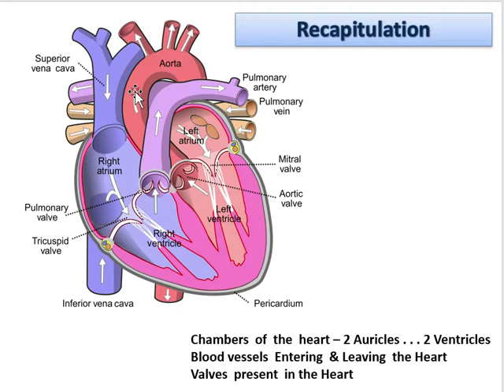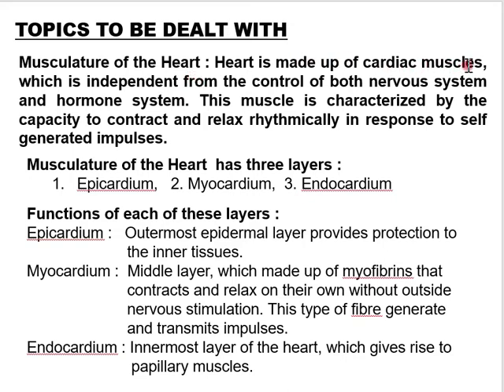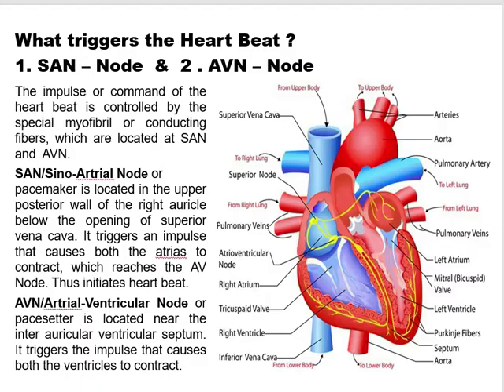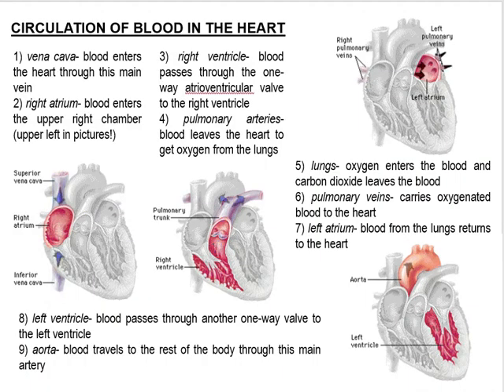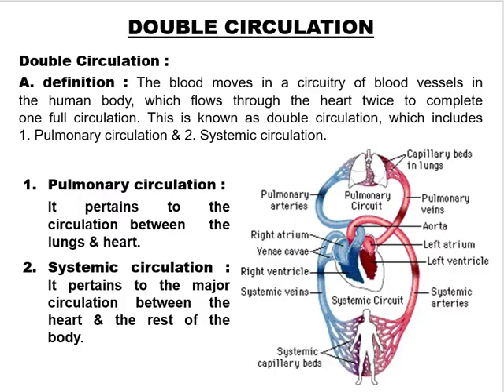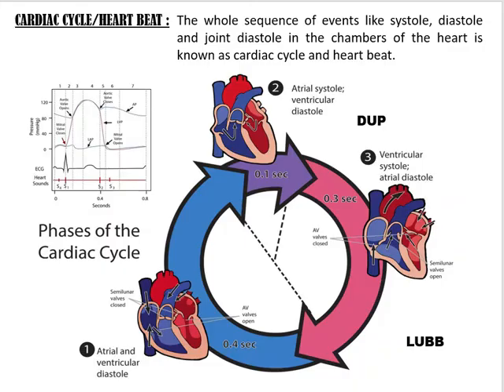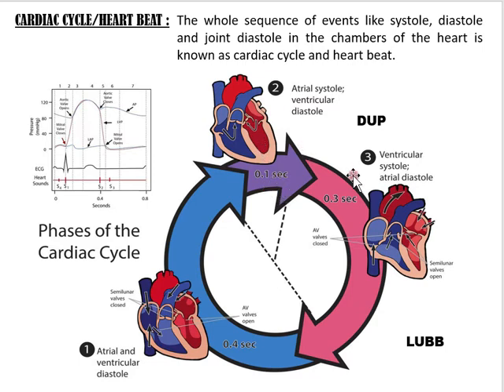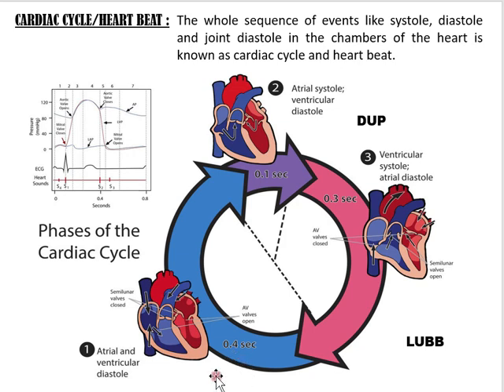Stewart School, Cuttack I ICSE I Class-X I Biology I Working of the Heart